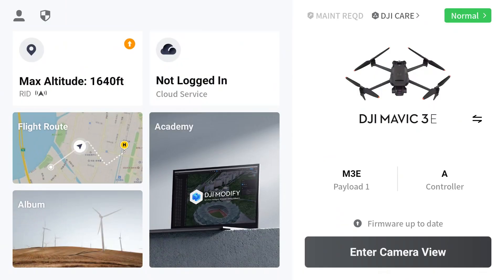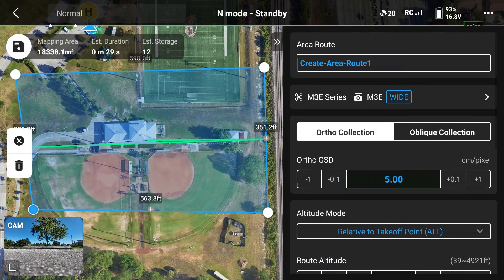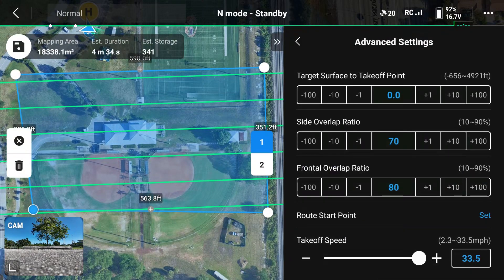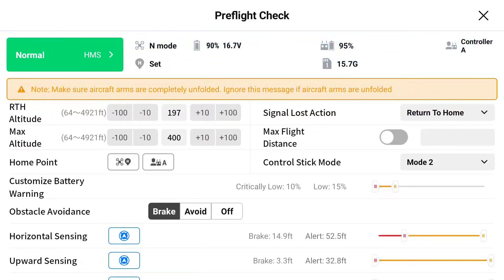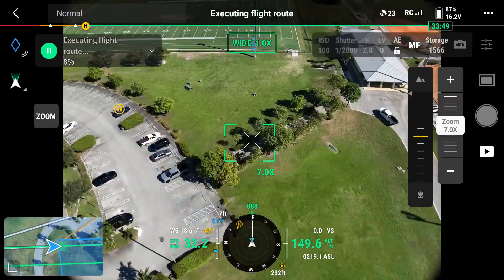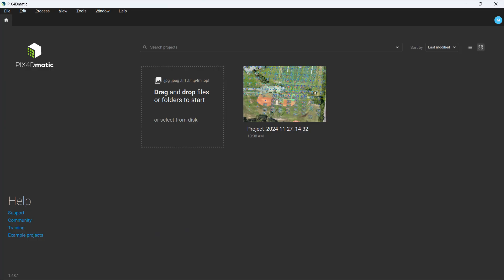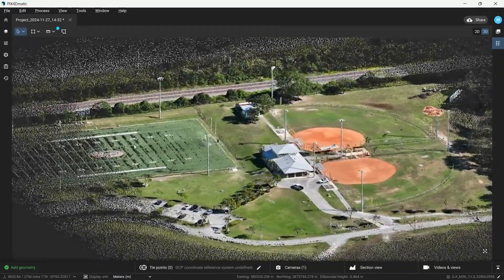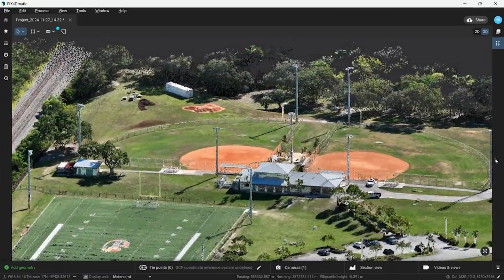Mapping With Pix4D Matic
In this video, we show you how to complete a mapping mission with DJI's Mavic 3 Enterprise and process that mission with Pix4D Matic. Pix4D Matic makes it easy to produce 3D models. These models can be used for surveying with the built in measurement tools. If you would like to speak to an expert,